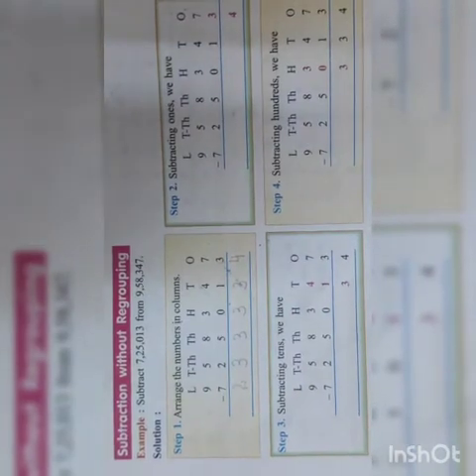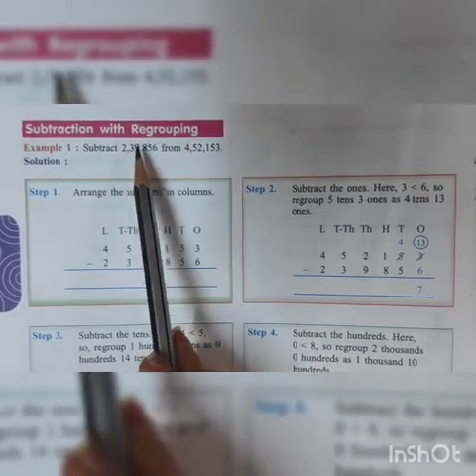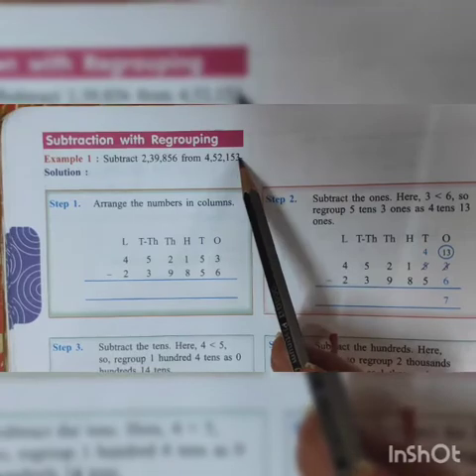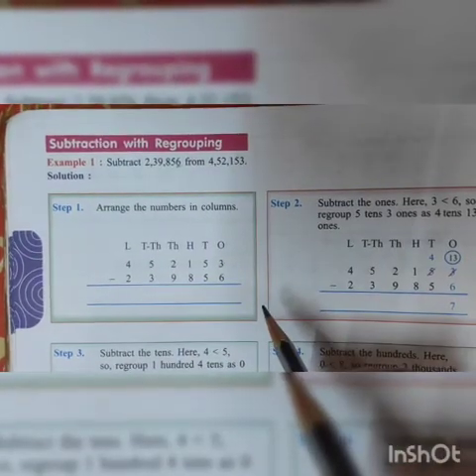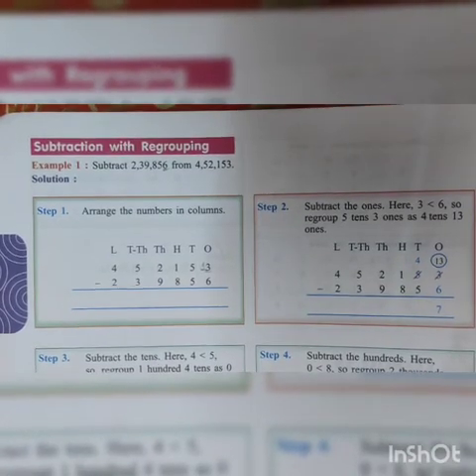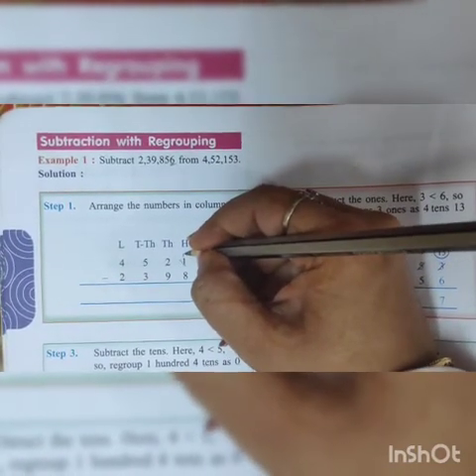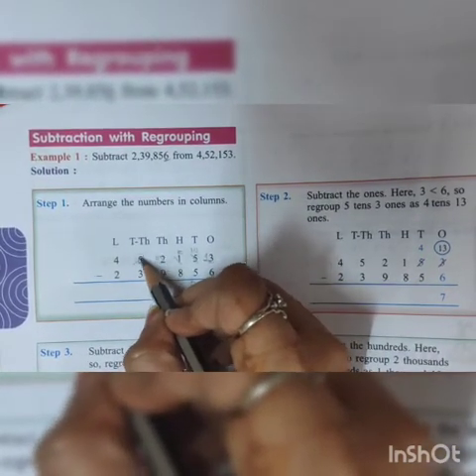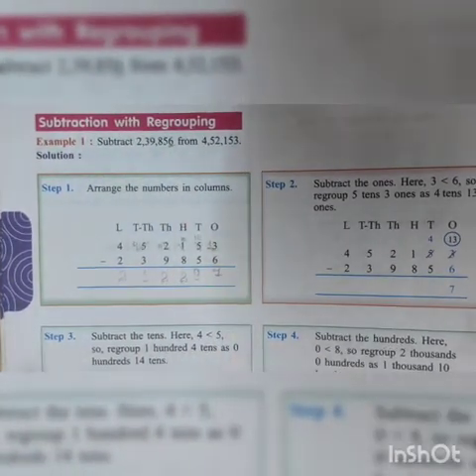CLASS 5 MATHS CHAPTER 2 PART 2 REVISION